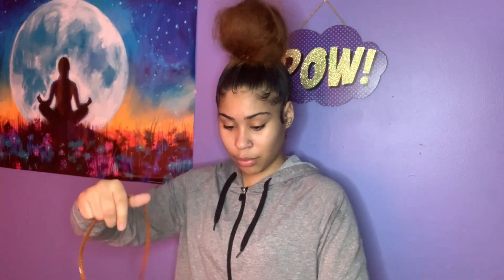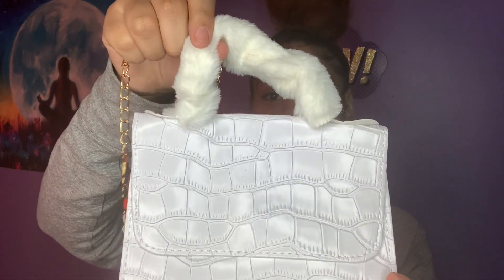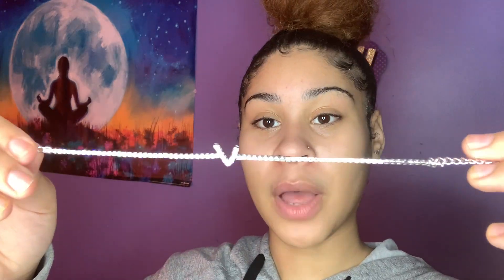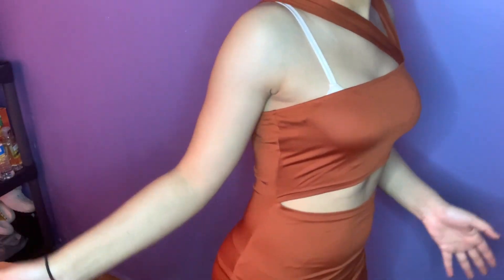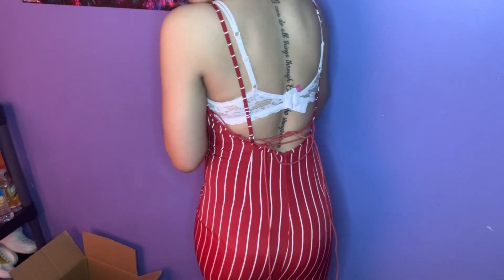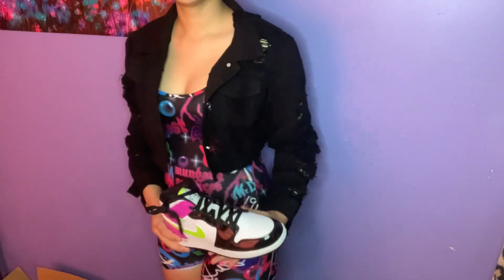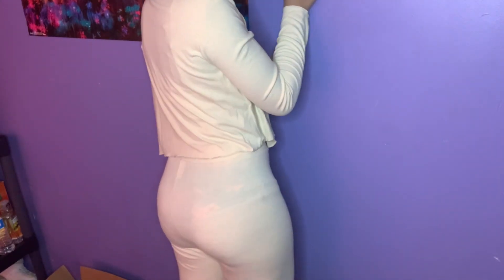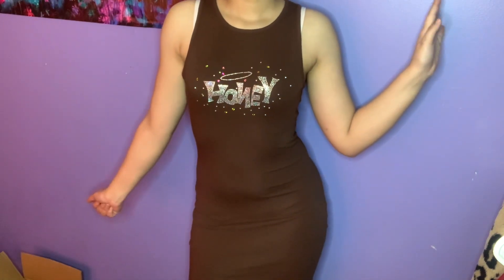HUGE SPRING SHEIN HAUL!!!! 🌺😍AFFORDABLE + TRENDY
Creator of my intro on Instagram: theofficialnessa__
Love You ❤️😘 You Make This Possible & GOD Of Course ❤️
About me
Age:19
Ethnicity: Mexican & African American